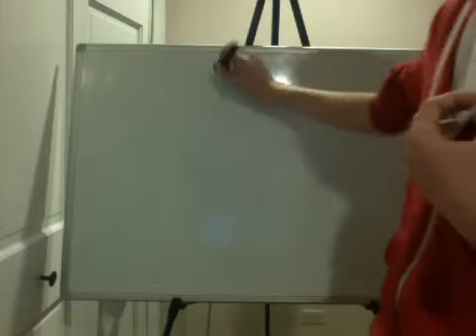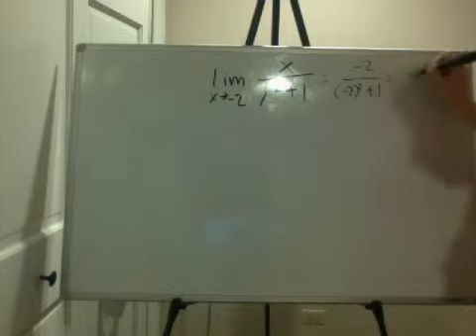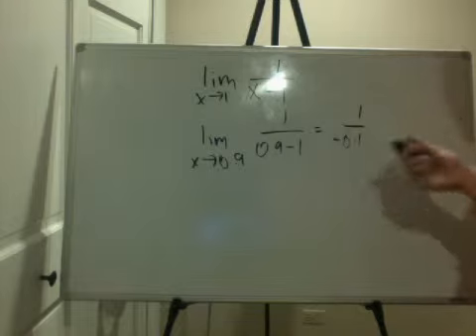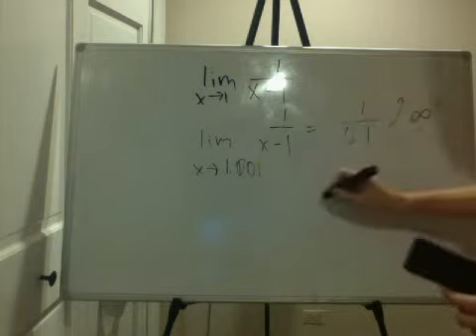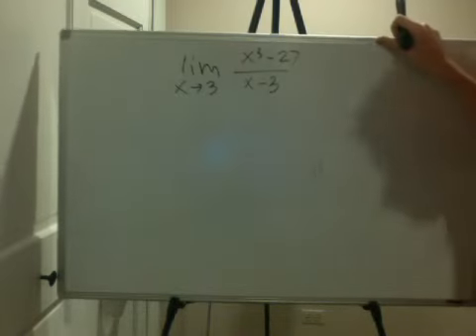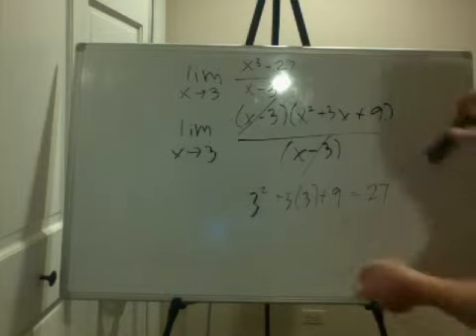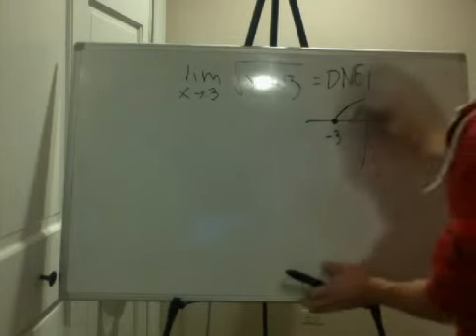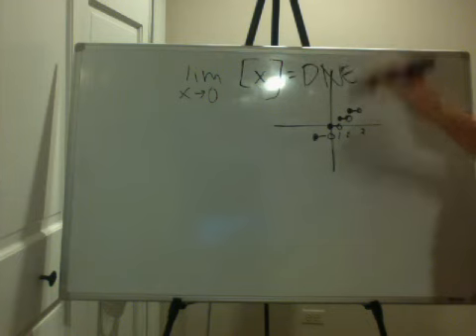Unit 1-3 Evaluating Limits to a Non-Infinite Value